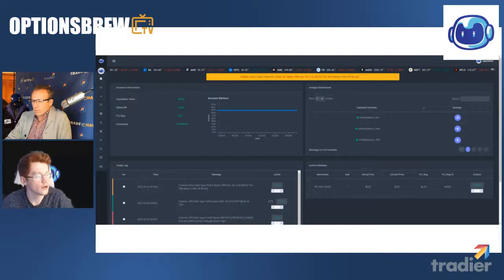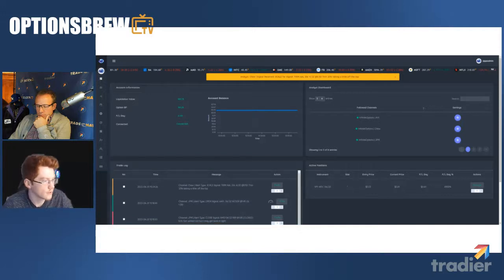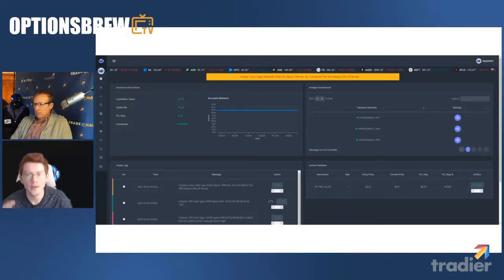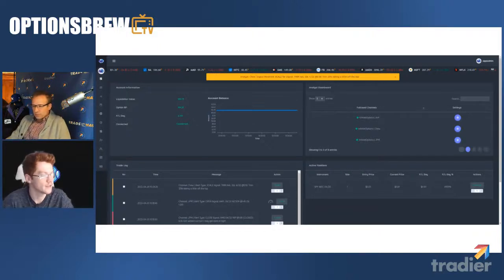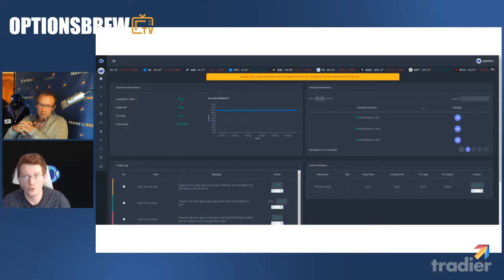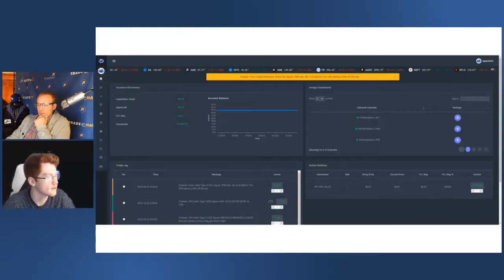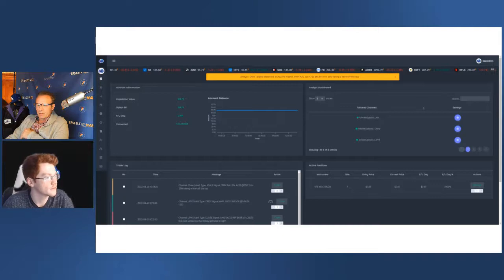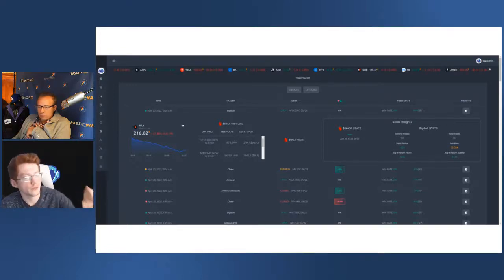OBTV Episode 35: Social.Trade Startup Spotlight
Lex interviews Joe Masson of Social.Trade.  Check out this fantastic leader platform where you can find your favorite traders and follow their stock and options trades!